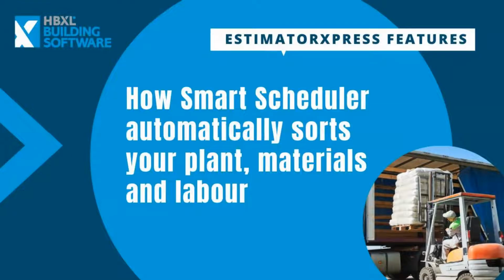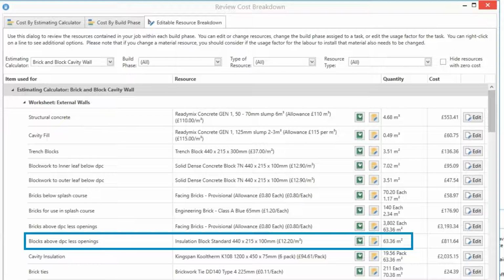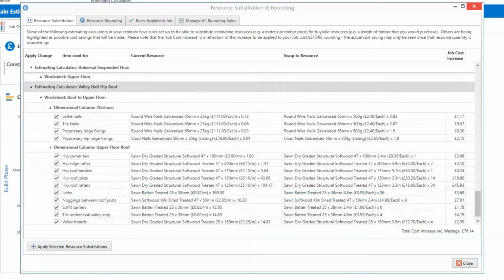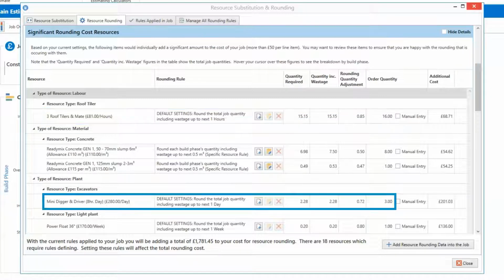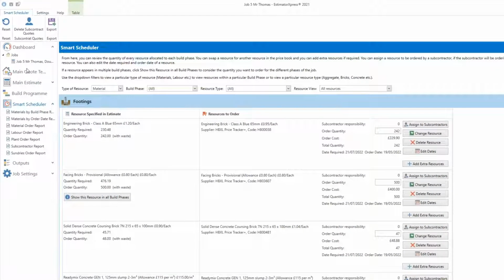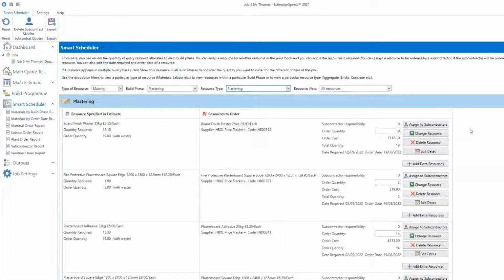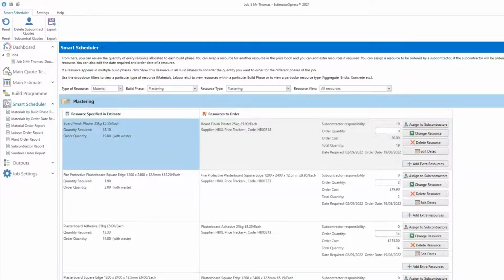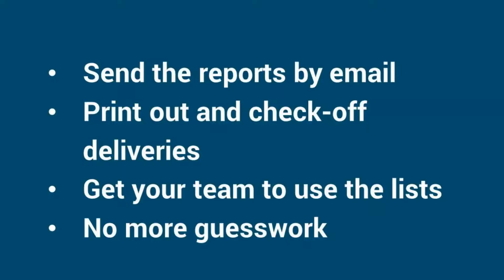How Smart Scheduler automatically sorts your plant, materials and labour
Smart Scheduler for EstimatorXpress takes your estimated quantities and helps you book in labour, and order plant and materials, for a specified date. It also allows you to assign relevant material ordering to subcontractors   who will be bringing their own materials to site.

With Smart Scheduler, you can quickly and easily give the customer a quotation that will accurately reflect the invoice you’ll get from the builders’ merchant – without investing loads of time. The software does the heavy lifting.

To operate the Smart Scheduler Bonus Pack, you need to be using the latest EstimatorXpress, with Support & Updates in place.